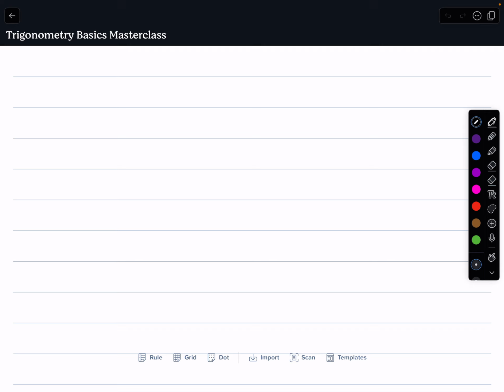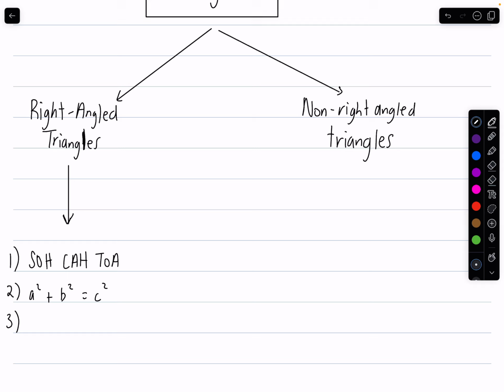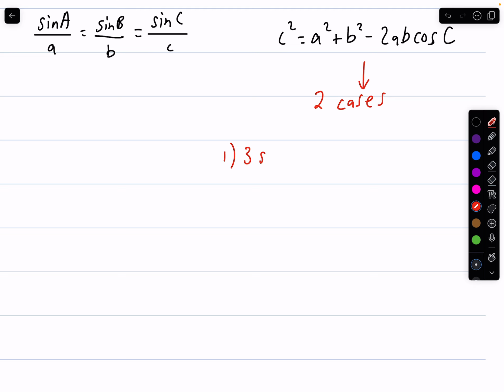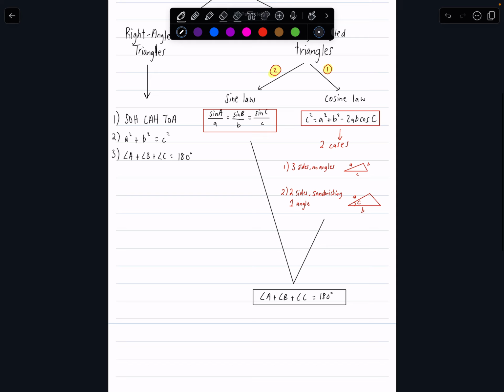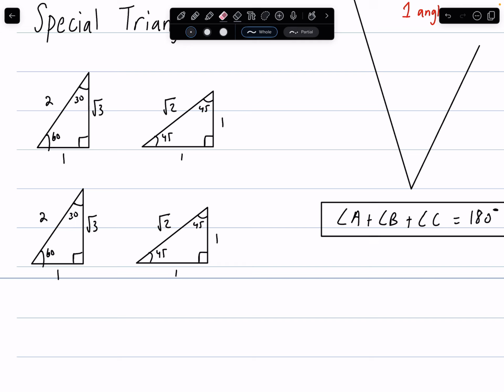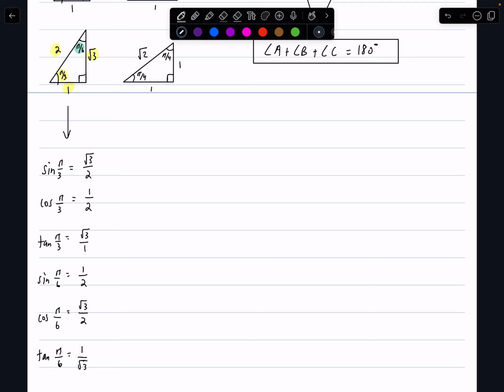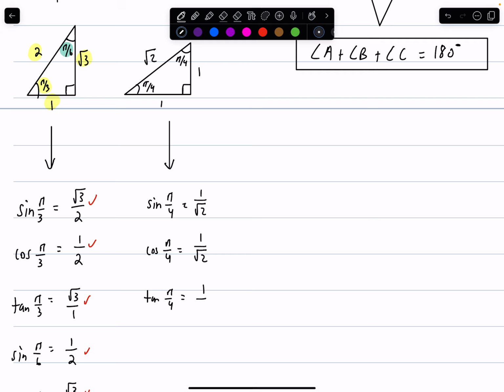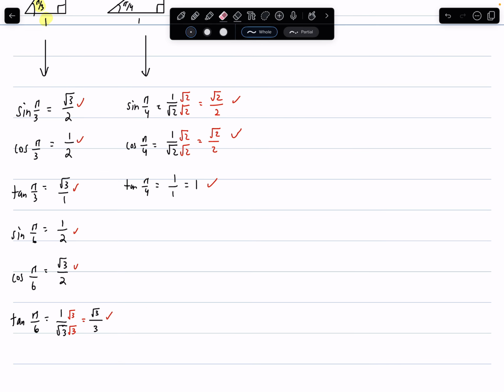Trigonometry Basics: Right angle vs Non-Right angle triangles - Grade 12 Advanced Functions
Welcome to our Grade 12 Advanced Functions series!

📚 Topic: Trigonometry Basics